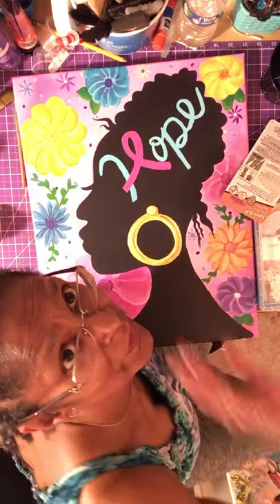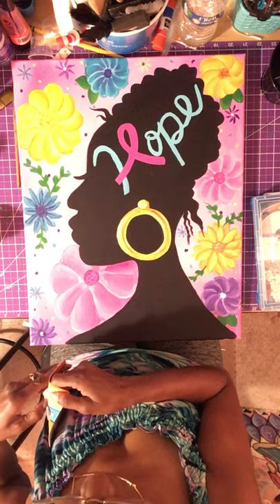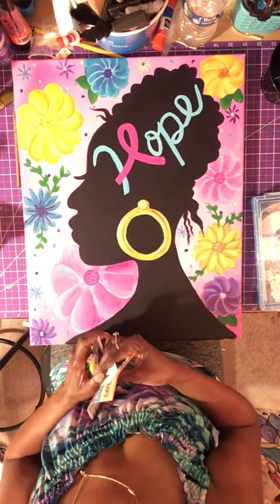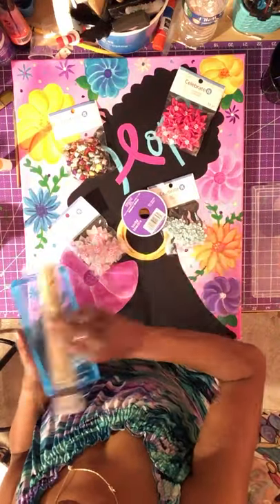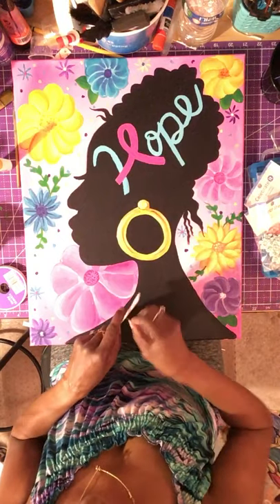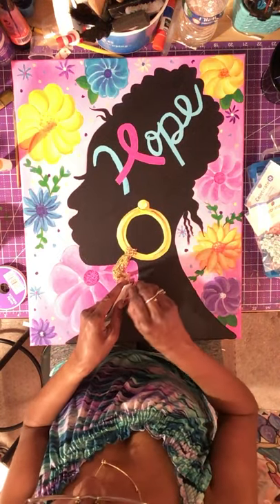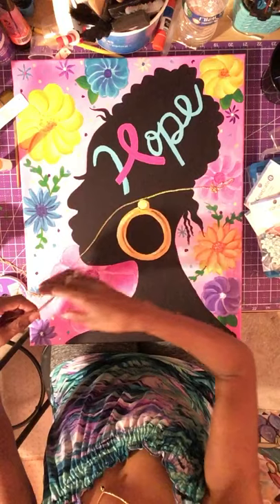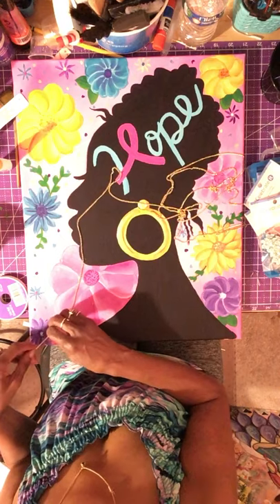Breast Cancer Awareness Month painting pt 4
Finishing touches to Breast Cancer Awareness Month Painting adding a gold chain  to acrylic painting using super glue